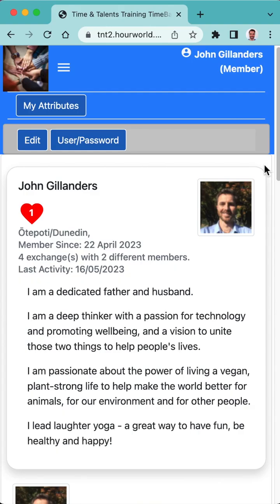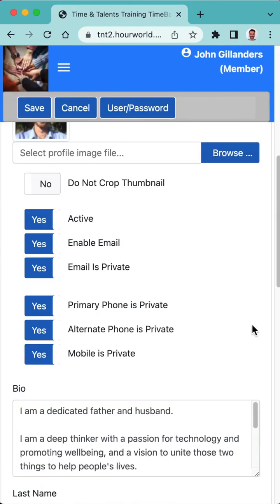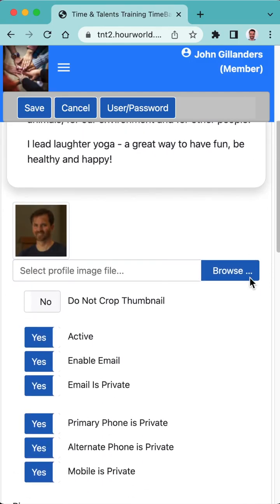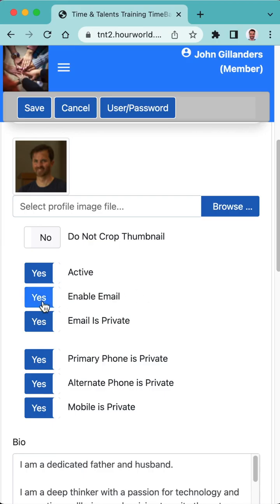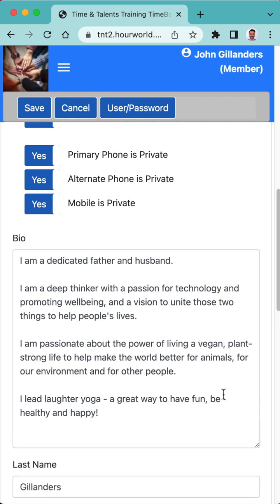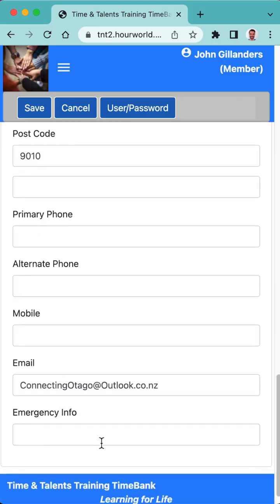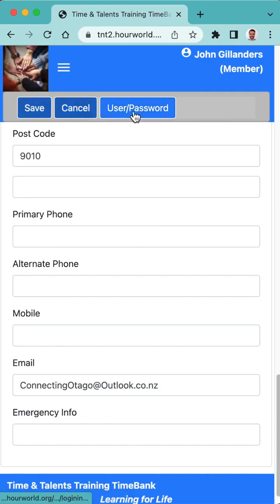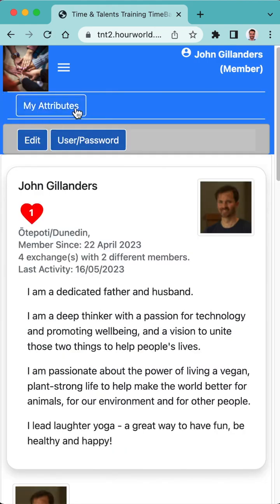Time and Talents v2 Editing your profile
How to Edit Your Profile on the Time and Talents v2 platform by hOurworld